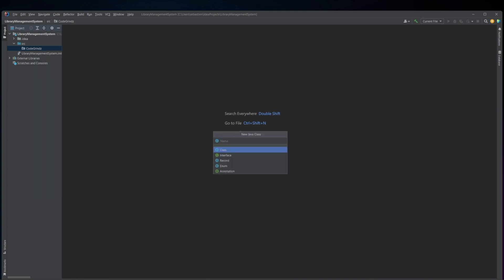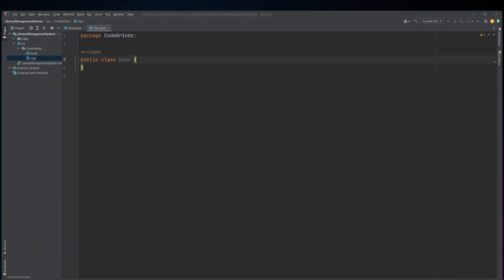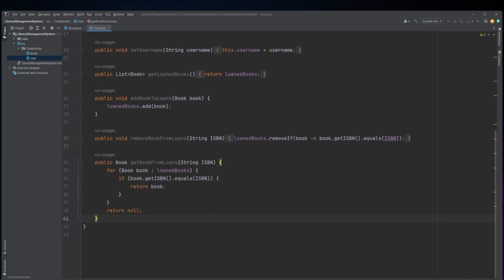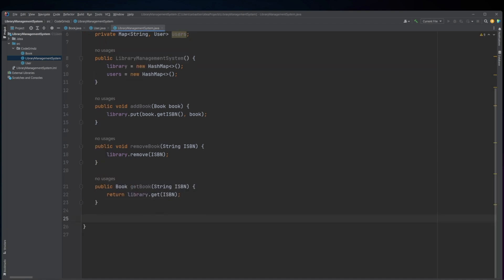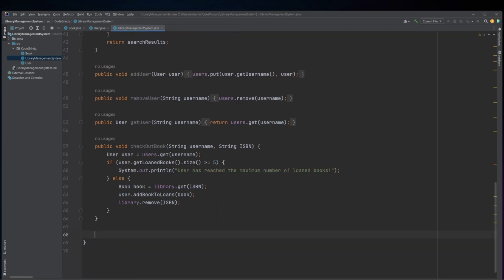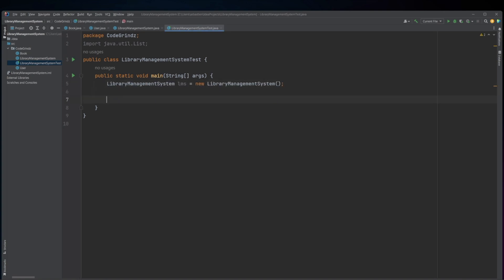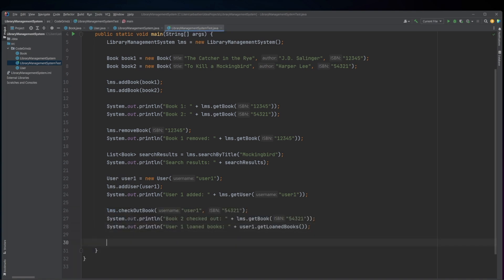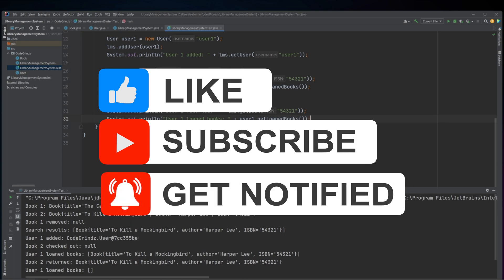JAVA IN MINUTES - How to code a Library Management System in *9 MINUTES*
If you're looking to learn Java coding and want to create a library management system, then this video is perfect for you! In this tutorial, we will guide you through the process of coding a Java library management system from scratch in just a few minutes.

We will start by introducing the basics of Java programming and then dive into the specifics of building a library management system using Java. You'll learn how to write efficient and well-structured code that is easy to maintain and modify in the future.

So if you want to learn Java coding and create a library management system in just a few minutes, then watch this video now and start your coding journey today!